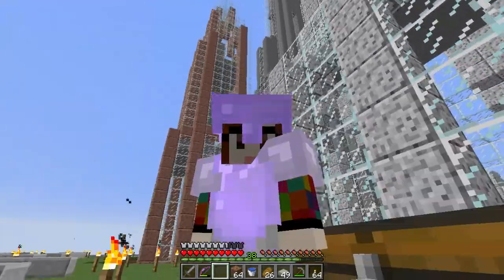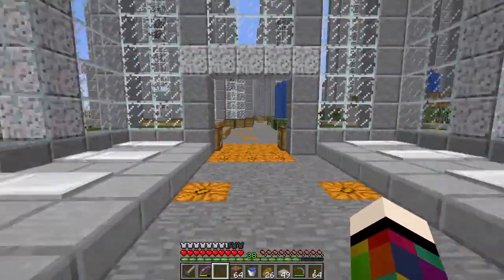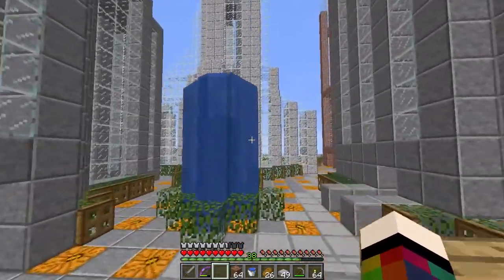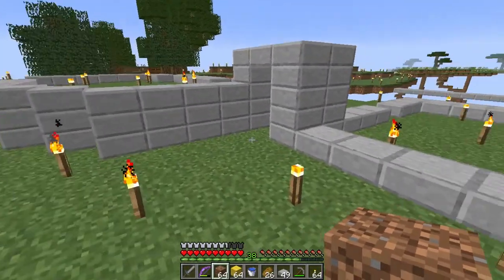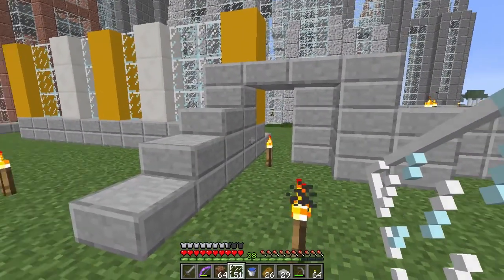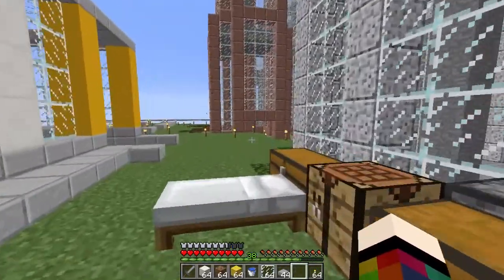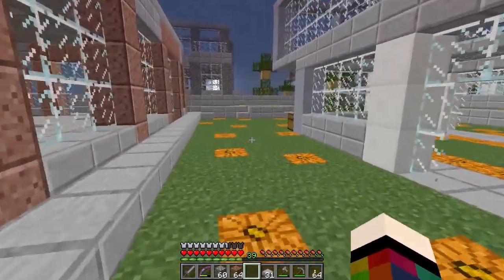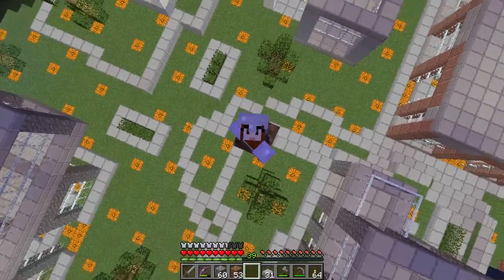Season 005 - Episode 058 - Modern Housing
Follow Patchriotic in her many adventures as she builds in the sky and attempts to reach 500 episodes in season five.

Patchriotic adds housing to the modern platform!